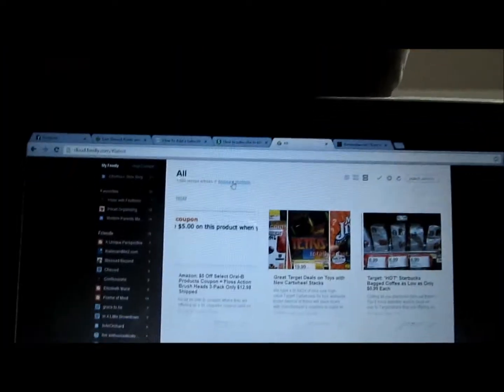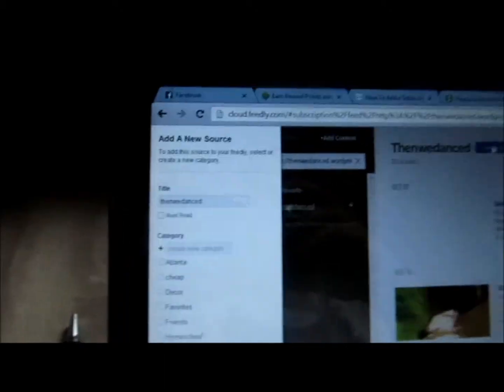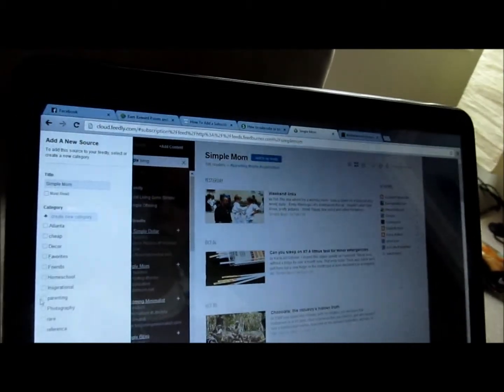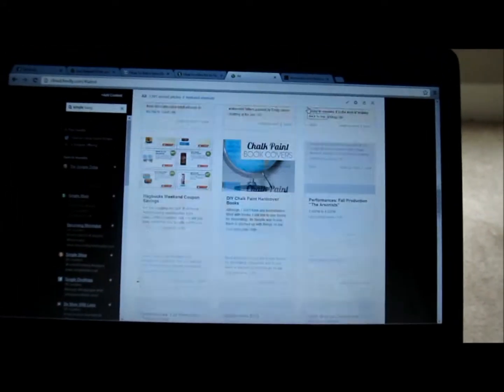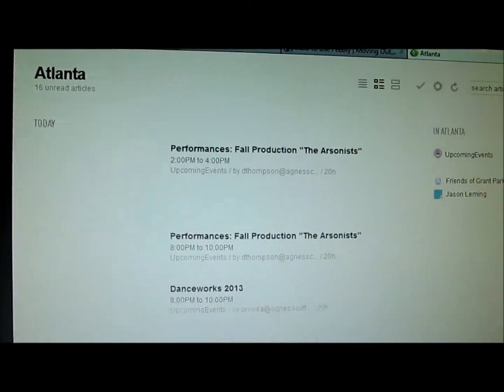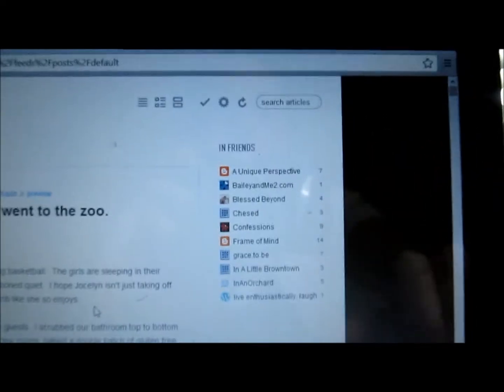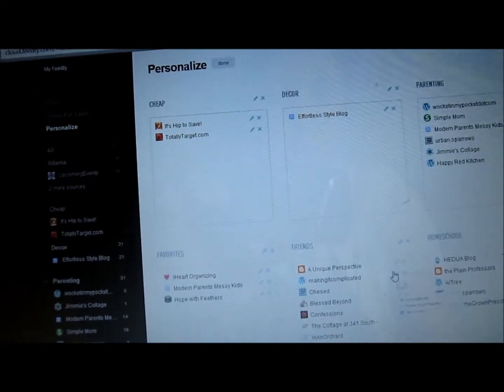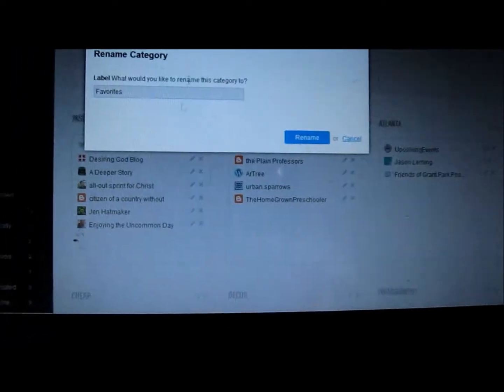Feedly Tutorial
An informal beginner's guide to Feedly